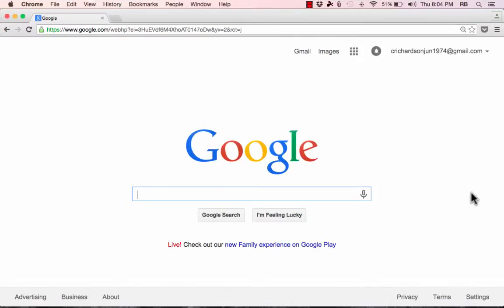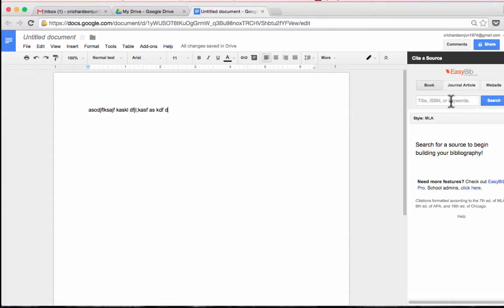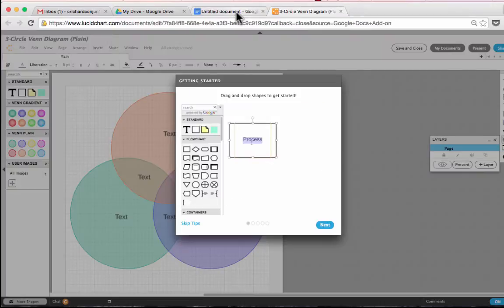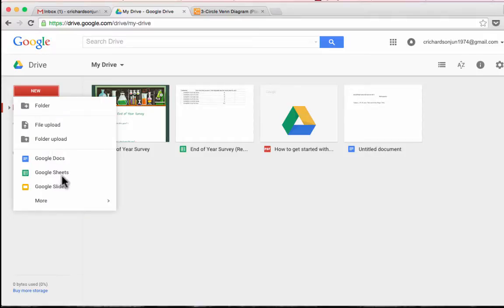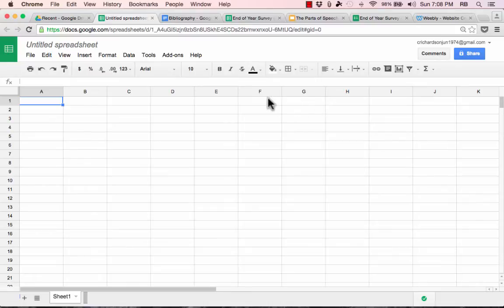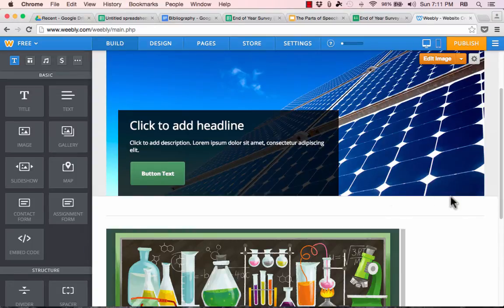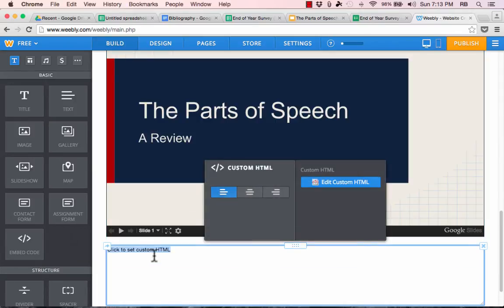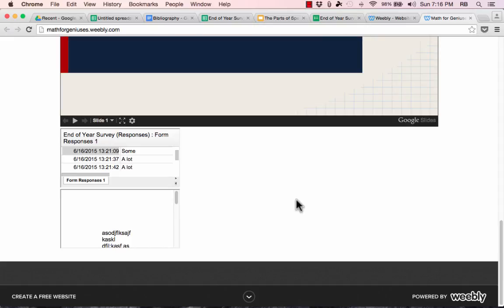Advanced Google Drive : Tips Tricks and Tools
This tutorial shows how to use Google Drive Add-ons to extend the functionality of Google Docs, Google Sheets, and Google Slides.  In addition, you'll learn how to embed Google Drive documents onto another website, as well as learning other tips, tricks, and tools.